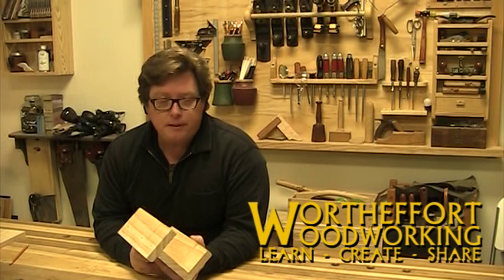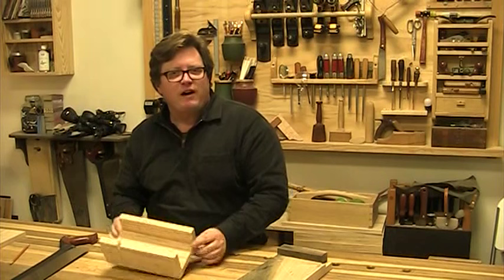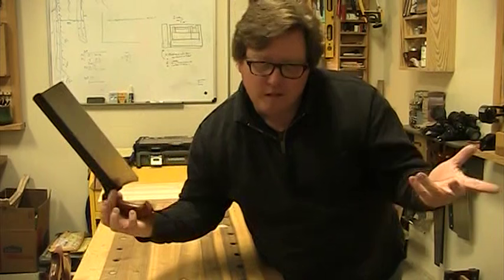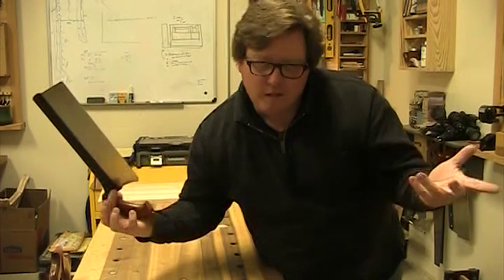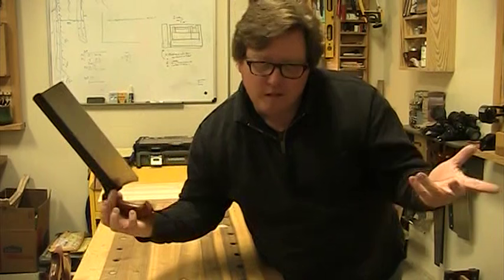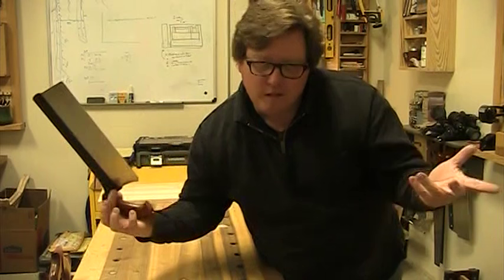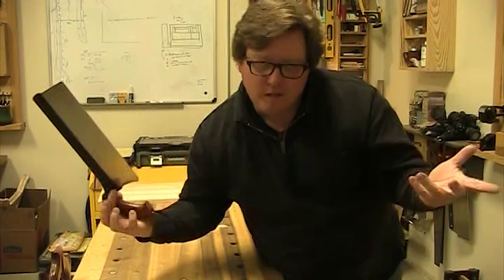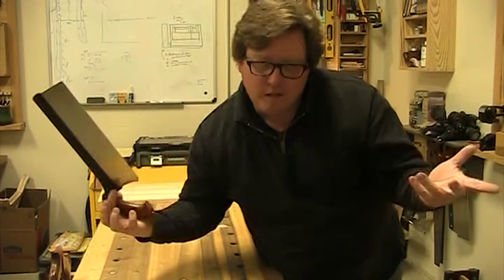Make a Miter Box Fast and Easily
People often see me using this simple appliance in my videos so I thought it time I put a video out about how i make them. This is a portion of a class I taught on butt and miter joints and incorporates lots of tips about tool usage and project layout that could be used on everything you build from here on out. This portion of the class in the brick and mortar world usually took the students about half an hour to finish the first one and 5-10 minutes to build a second one on an angle.